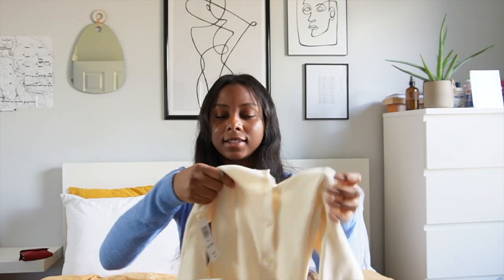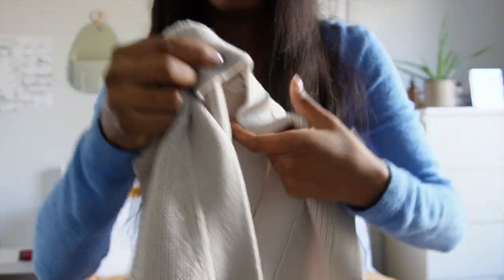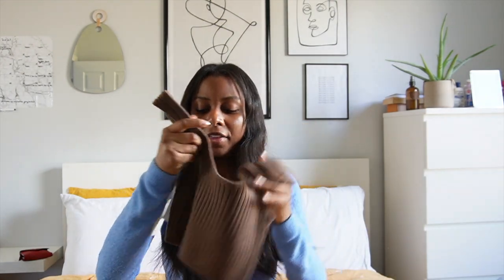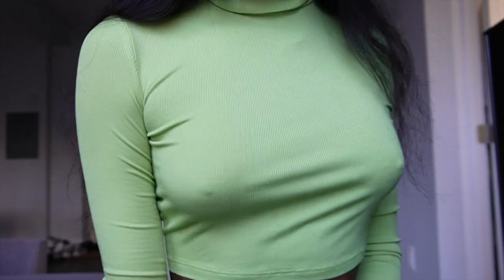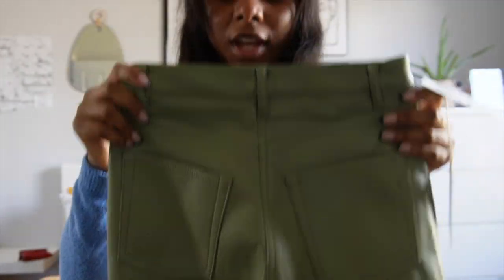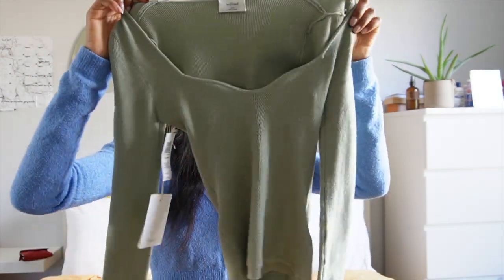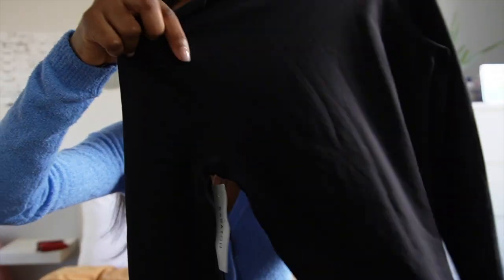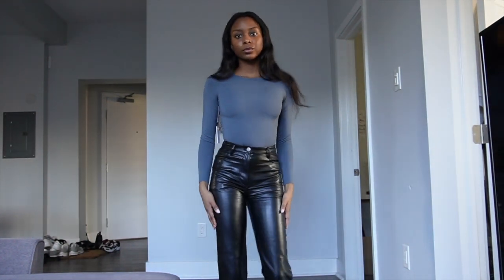HUGE Aritzia Haul | Melina Pant, Cove Dress, Tuscany Sweater & More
(Sold out in silent storm green)

(Sold out in smokey emerald green)

Xoxo
Neekah